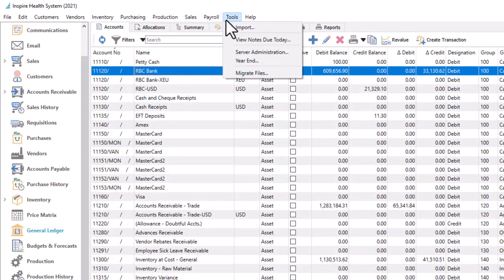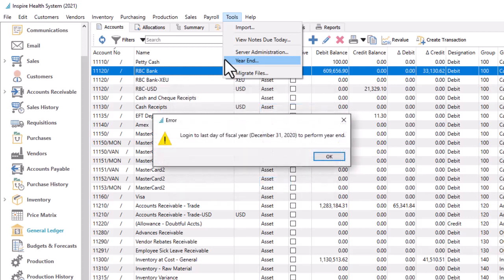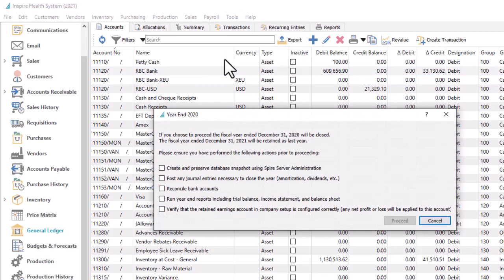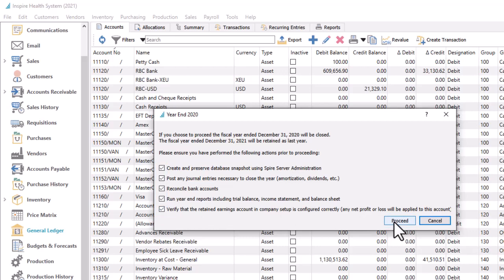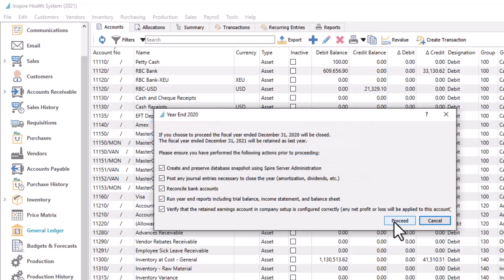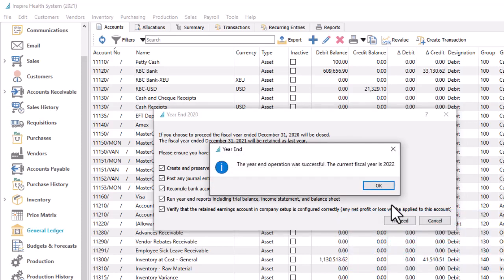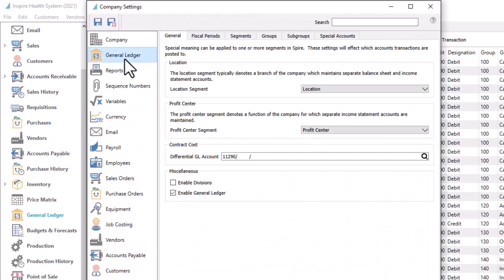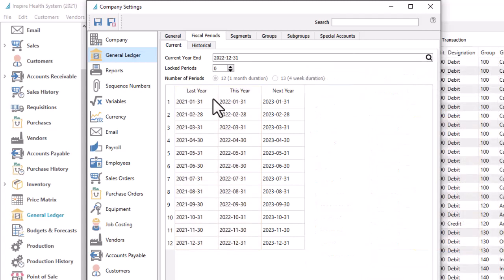Spire General Ledger Year End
When you have completed posting all transactions for a fiscal year, and performed all other tasks related to that year, you can close the year and open up a new year for budgets and transaction processing.